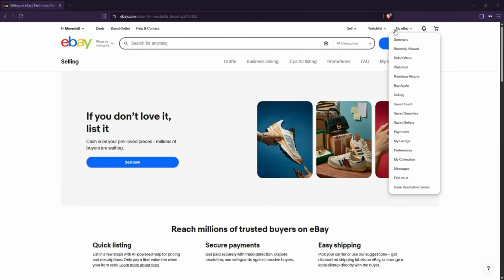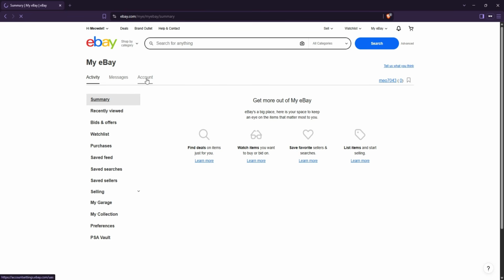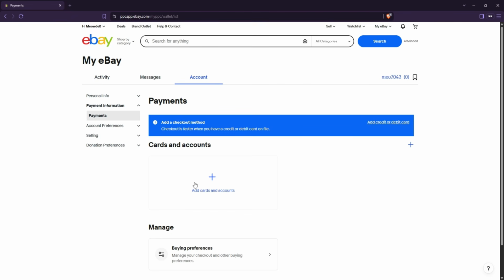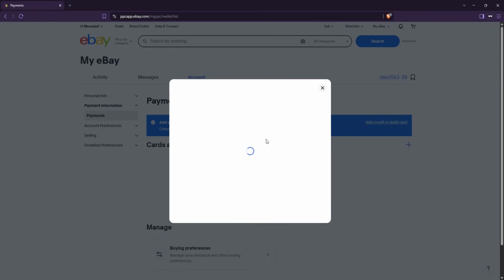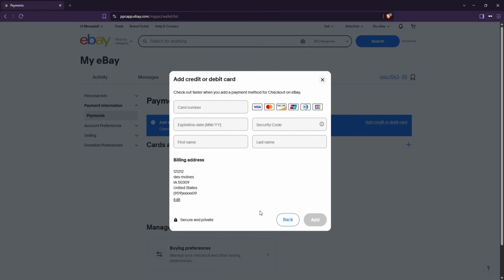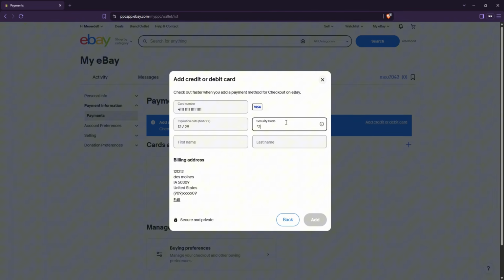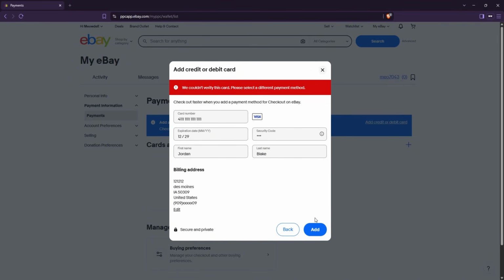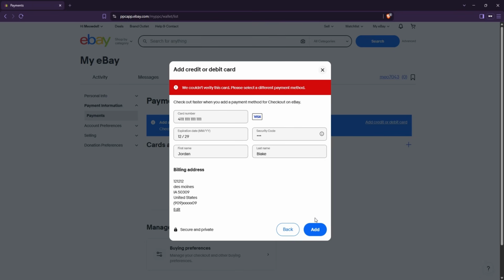How to Add Payment Method on eBay (2026 Method)